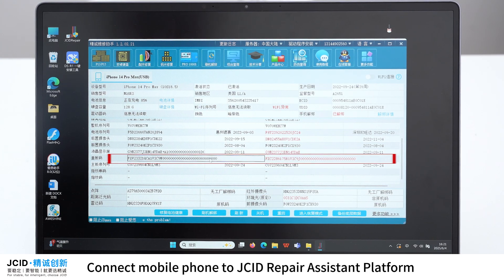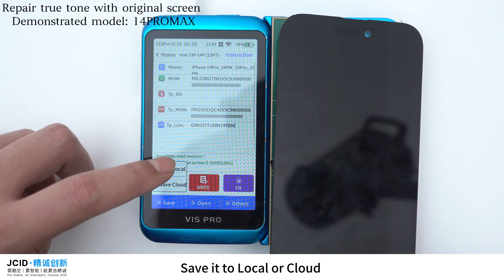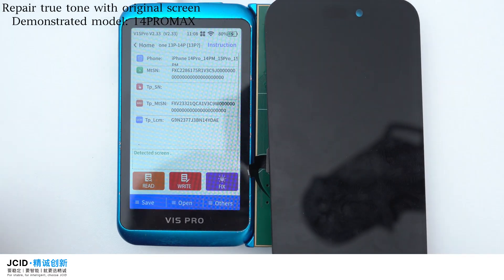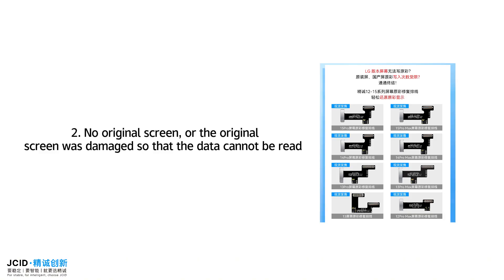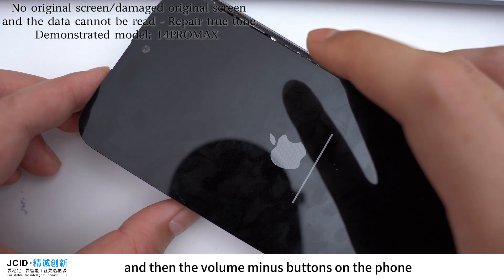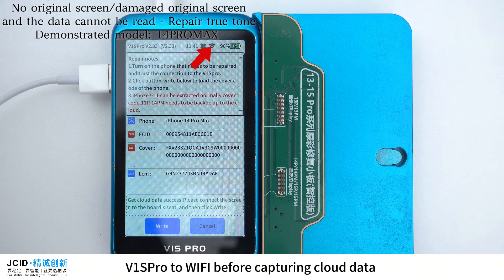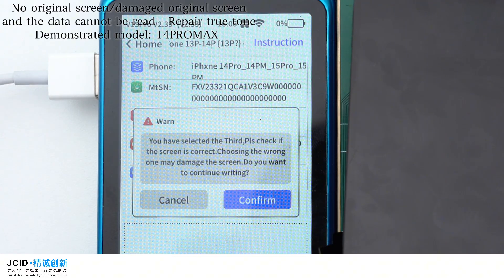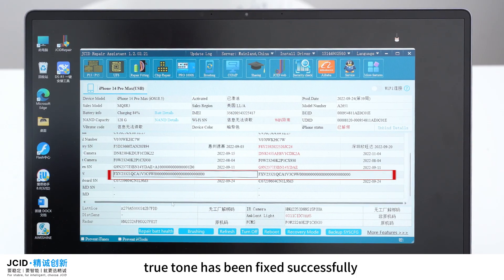12-15 Series iPhone Screen True Tone Repair with JCID V1S PRO- Operation Guide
12-15 Series iPhone Screen True Tone Repair with JCID V1S PRO- Operation Guide

JCID 12-15 Series Screen True Tone Repair FPC released, 0 risk, no screen burn-in, unlimited times, no restrictions.

Enable writing true tone data in screens with 0 true tone count!

 Can not write true tone in LG screens?  There are restrictions on writing times of the original and the third party screens?  All of them are fixed now!

JCID 12-15 Series Screen True Tone Repair FPC, easily restore true tone display, solve the problems of unable to write true tone to the original and the third party screens or exceed the true tone writing count, enable writing true tone data in screens with 0 true tone count!

Additional Resources